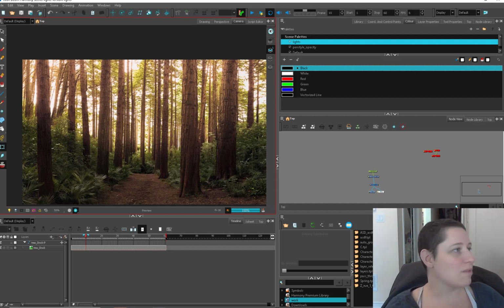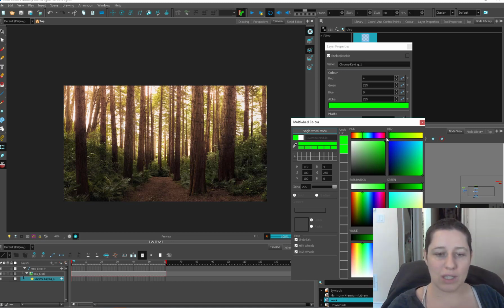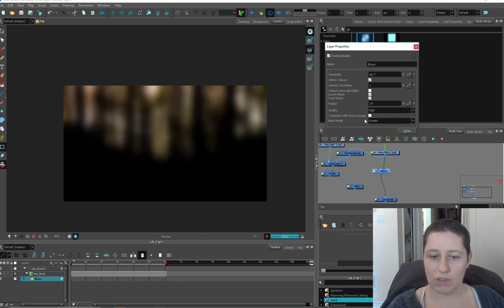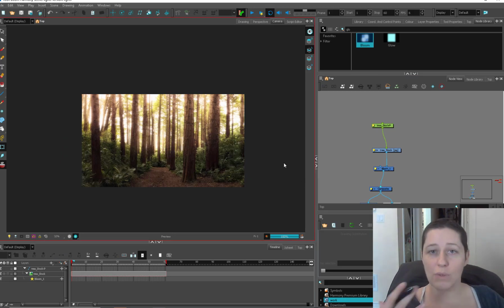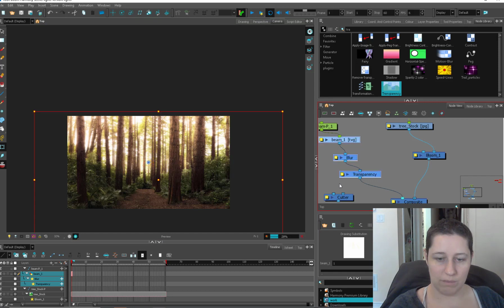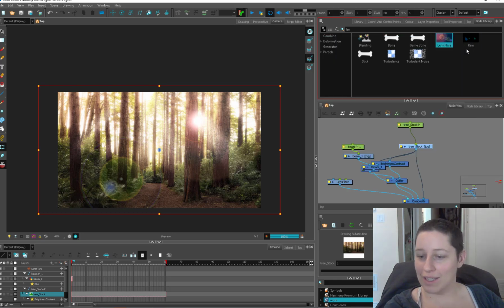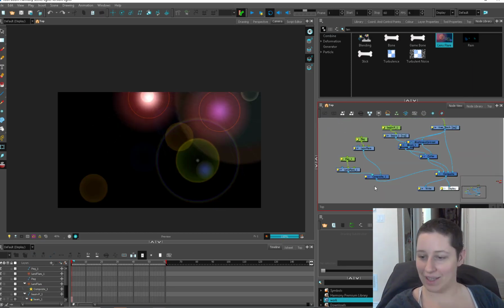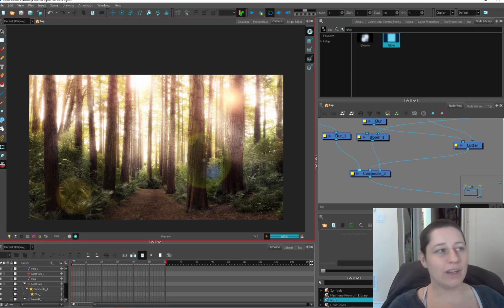Harmony compositing: backlighting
Ok, even I admit I talk a bit fast in this one. My husband bought me a large coffee after lunch and I was still totally wired by 9PM.
 There is a speed button so you can slow me down that way lol. sorrrry!
 Anywho - This is a compositing tutorial that tackles fun stuff like chroma key, glow, bloom, and lens flair to get your JJ Abrums style blown-out backgrounds.